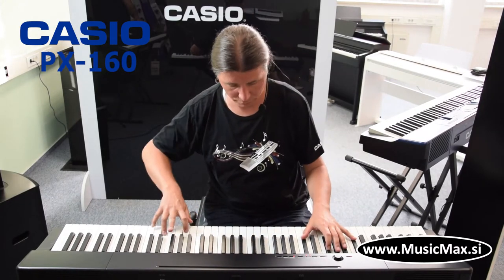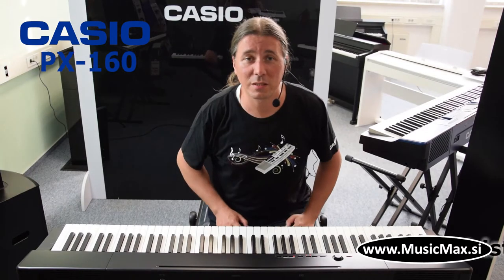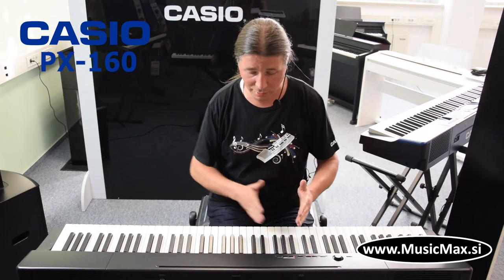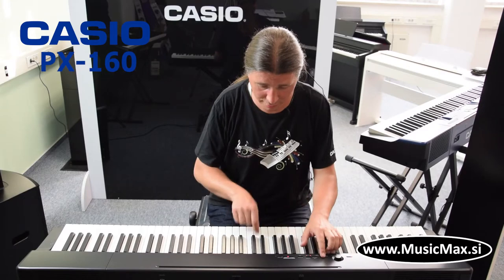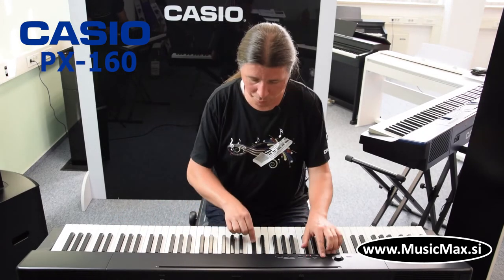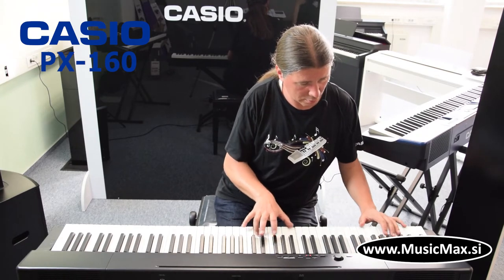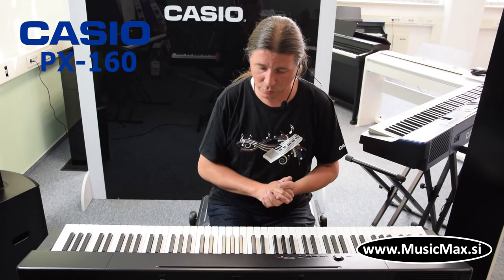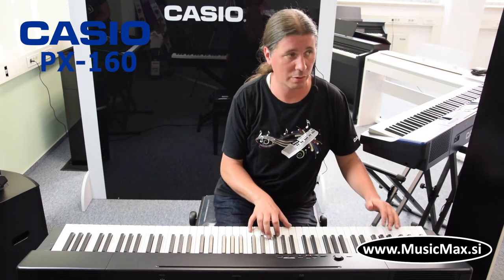Casio Privia PX-160 Prenosni digitalni pianino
Naslednik popularnega PX-150, Privia PX-160 predstavlja Casio AiR tehnologijo Air Soud Source v najboljši mogoči luči vkombinaciji z popularno ter zmogljivo Tri-Sensor Scaled Hammer Action II tehnologijo klavijature. Poleg tega PX-160 ponuja izboljšan izgled ter novo zasnovane zvočnike za čimbolj realno simulacijo pravega klavirja. Novi so tudi zvoki iz skupin String Ensemble in Electric Piano. Bolj dostopni vhodi za slušalke na sprednji strani in to za dva uporabnika, Klavirska tipkovnica ( Scaled Hammer Action II) s tremi senzorji, AIR - Casio sistem vzorčenja in predvajanja zvoka, 18 različnih zvoko, 128 tonska polifonija, Midi snemalnik, USB port za povezavo s pc,...

Kristian Terzić
Klavijaturist - Aranžer - Kompozitor
(Gibonni / Massimo / Tereza Kesovija / Jadranka Stojaković / Boris Novković / Rade Šerbedžija)